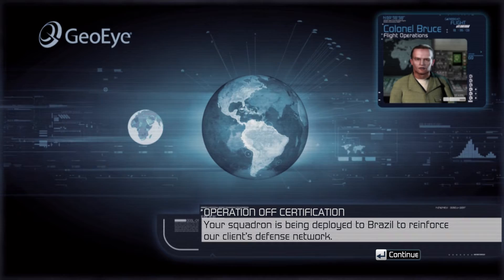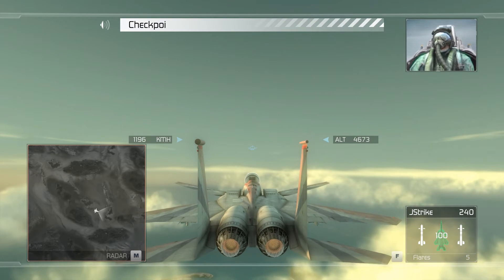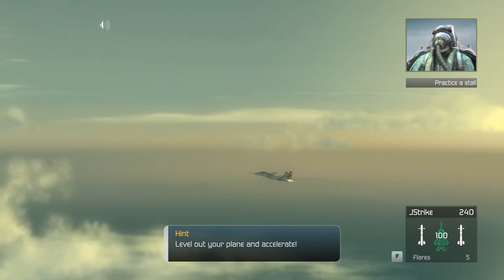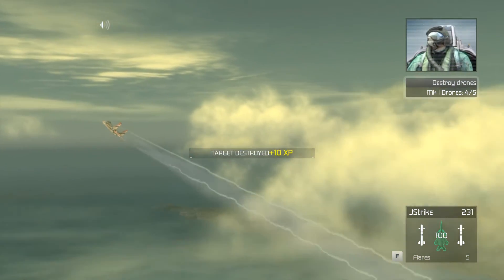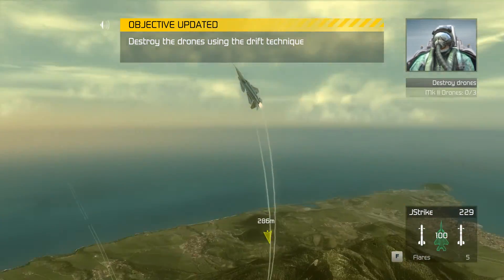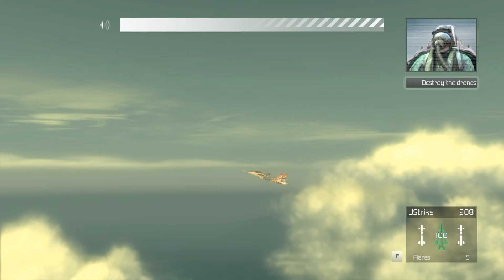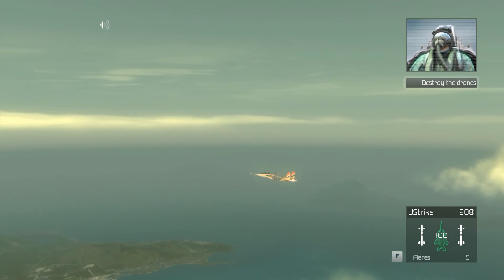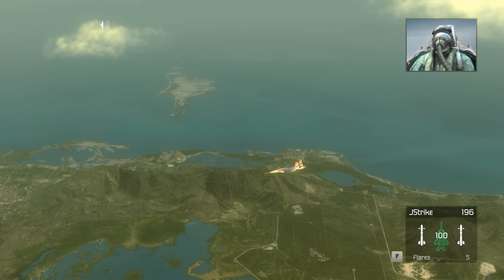Let's Play HAWX Mission 05 Off Certification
Tom Clancy’s HAWX is the first air combat game set in the world-renowned Tom Clancy’s video game universe. Cutting-edge technology, devastating firepower, and intense dogfights bestow this new title a deserving place in the prestigious Tom Clancy franchise. Soon, flying at Mach 3 becomes a right, not a privilege.